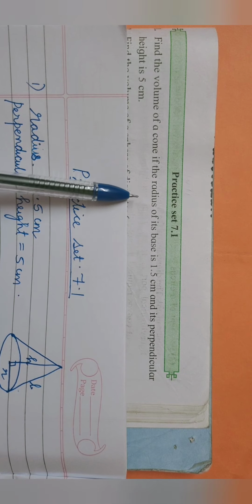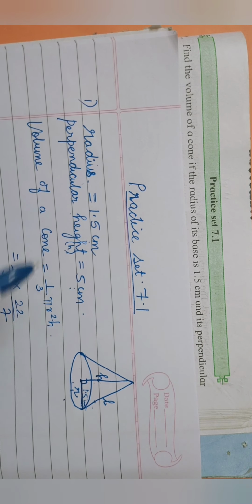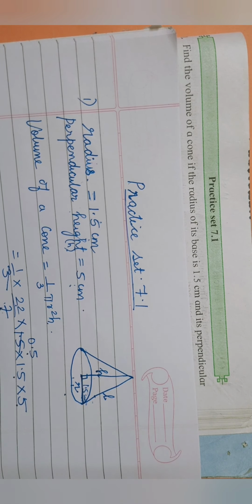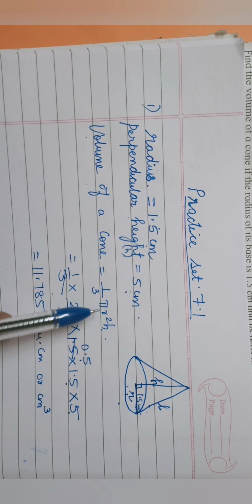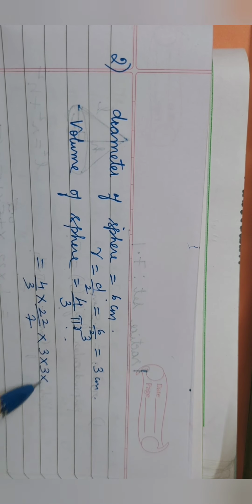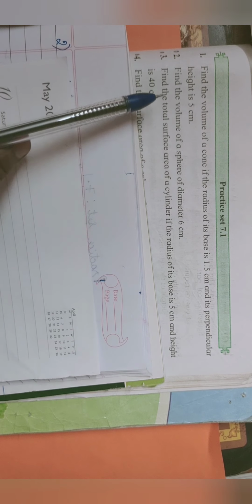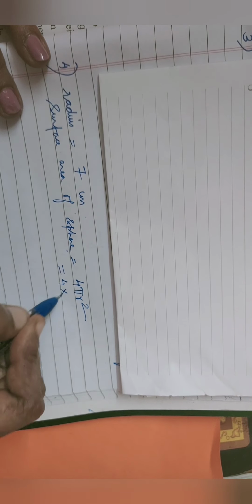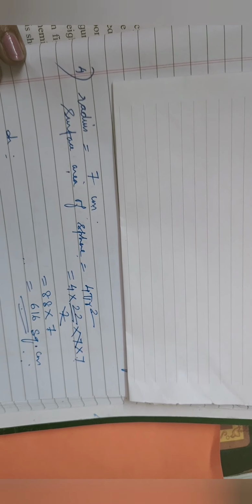Mensuration(practice Set 7.1)from 1to5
Application based sums of Area & volume has been explained practically & easily